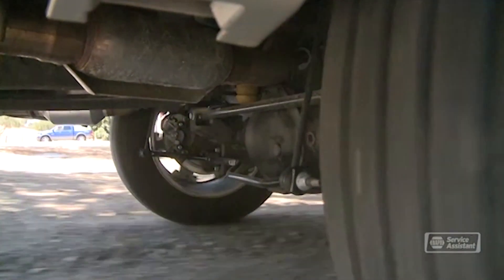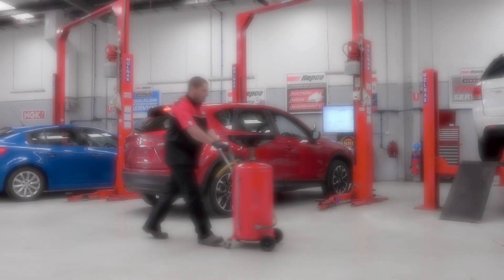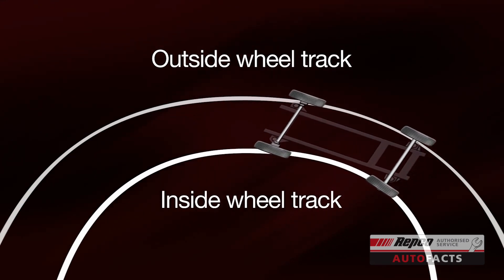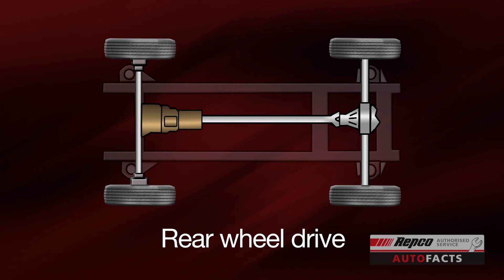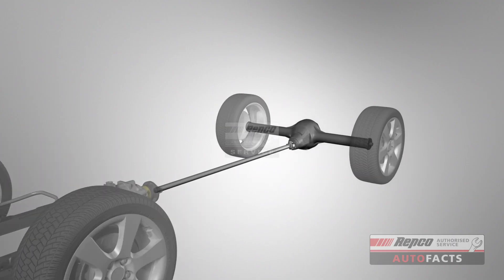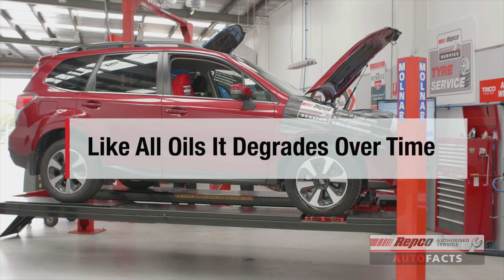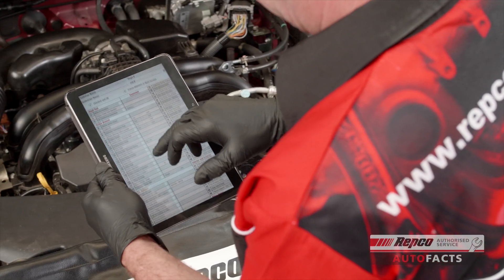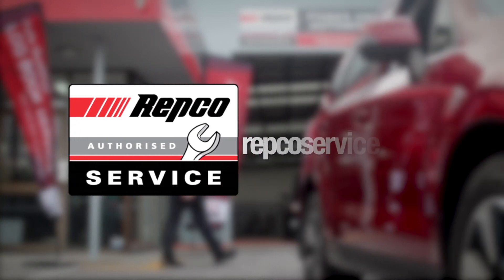RAS Auto Facts - Differentials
What’s the diff? Well, it’s short for ‘differential’ which has the job of balancing the speed of your car’s drive wheels. When a car is turning a corner the inside wheels have slightly less distance to travel than the outside wheels. The ‘differential’ as its name suggests, compensates for the difference.